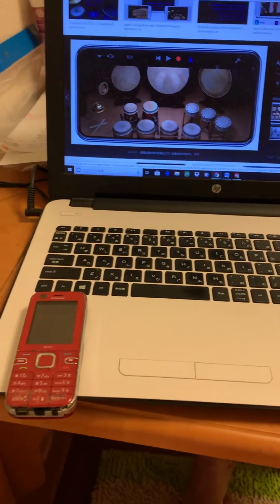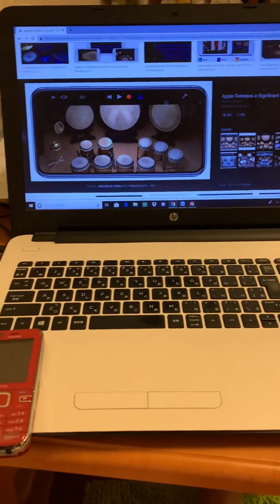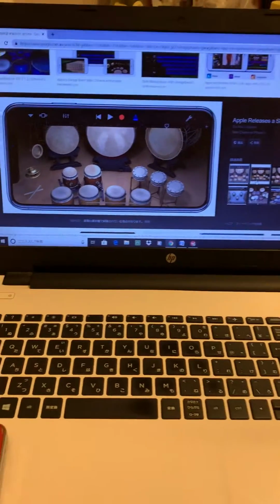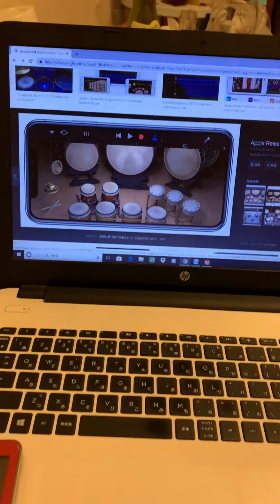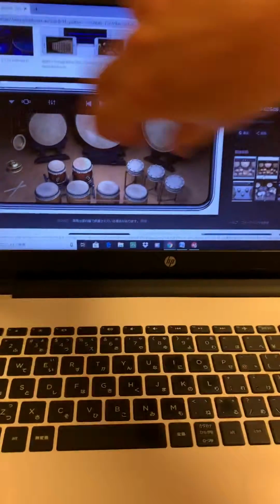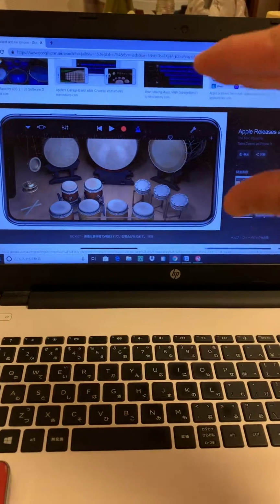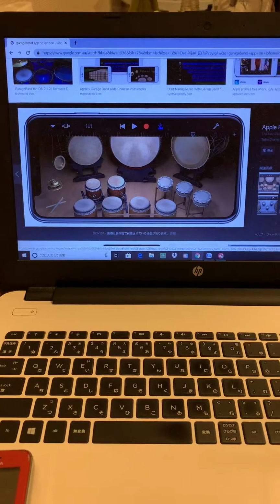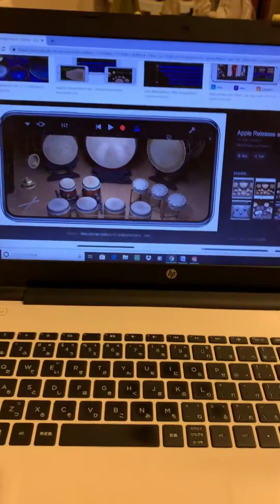GarageBand app iPhone how to exit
How to exit.